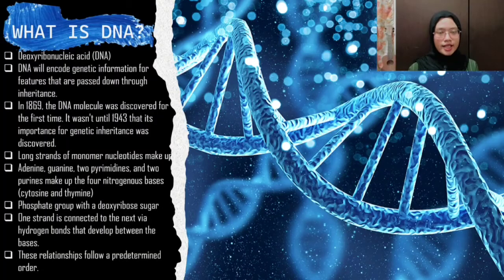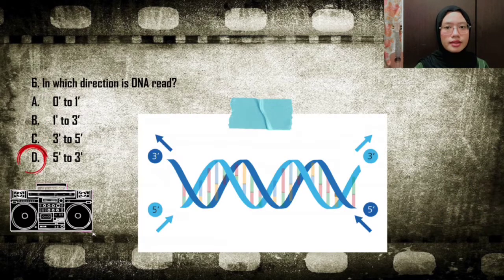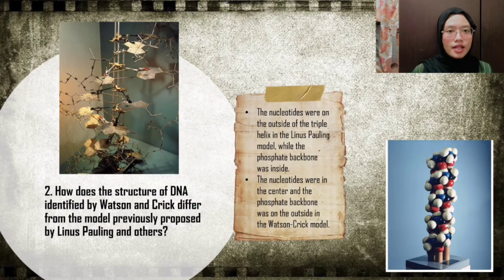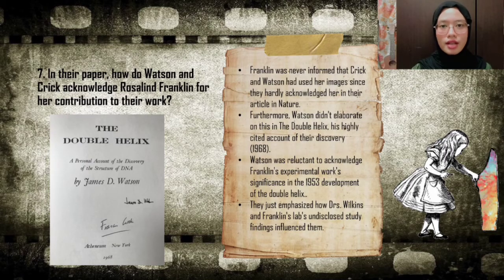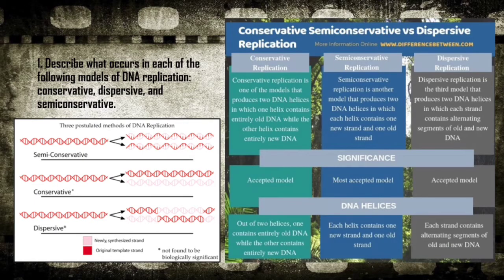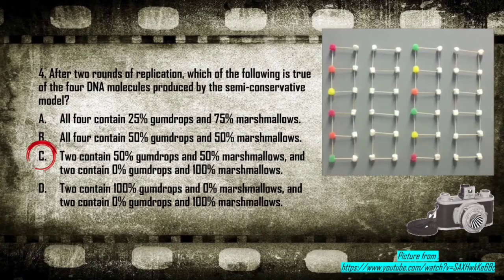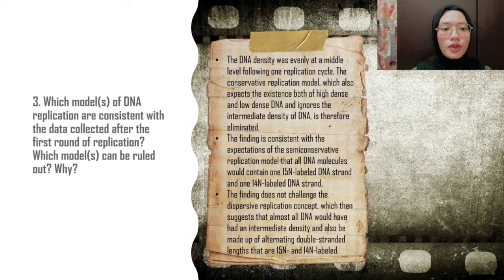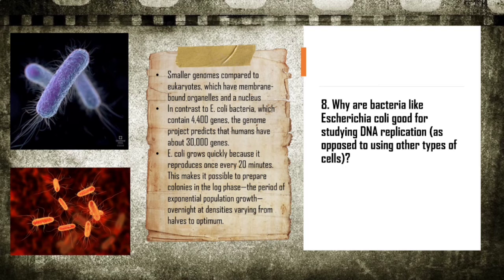CASE STUDY BIO150 : DNA STRUCTURE FLIP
HANISHA BINTI HAIRUDDIN
UITM TAPAH
AS1202_5